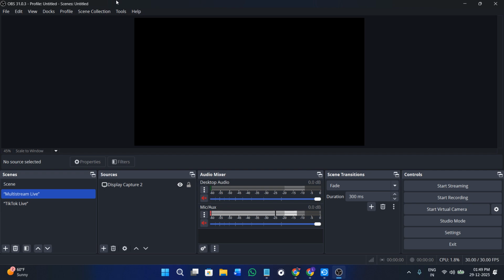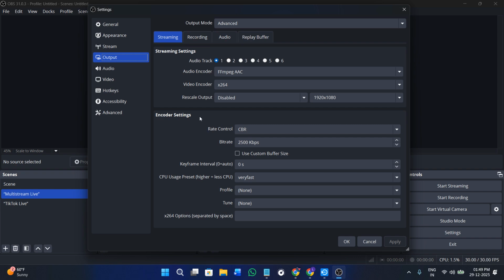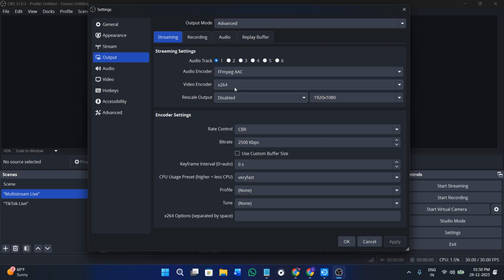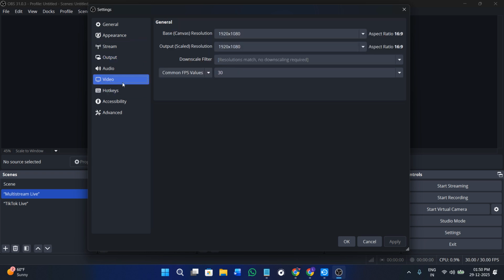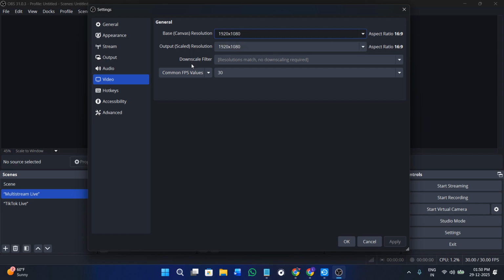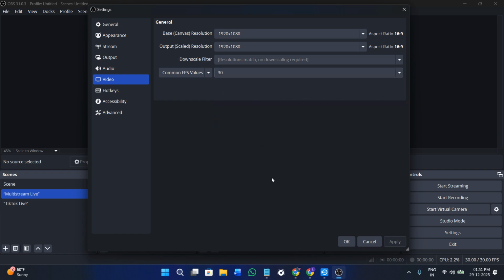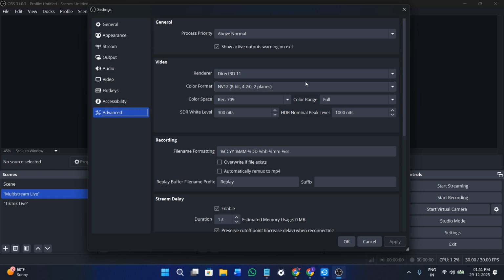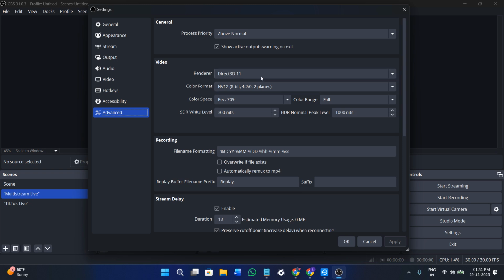Best OBS Settings for STREAMING in 2026 (For Beginners)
Hey everyone, welcome back to the channel! In this video, we provide an easy-to-follow OBS Studio tutorial showcasing the best streaming settings for 2026. Learn how to stream with OBS on platforms like YouTube, Twitch, and Facebook, ensuring smooth video and clear audio. This guide covers essential OBS Studio settings, including resolution, bitrate, and encoding, to help you set up a seamless streaming experience for your audience.